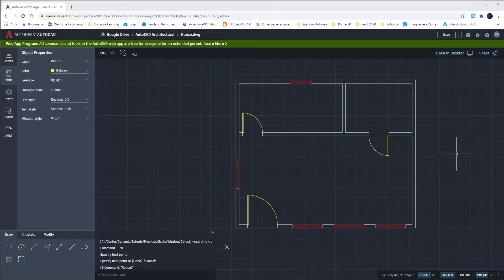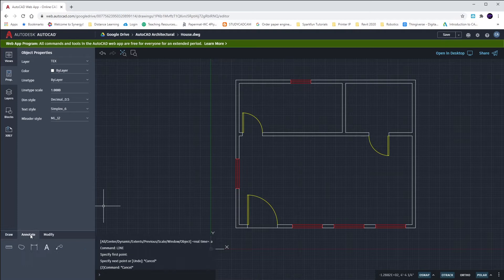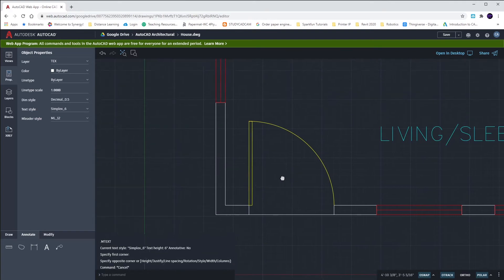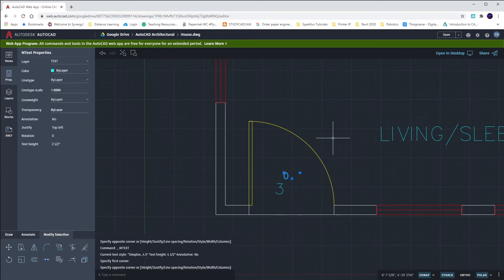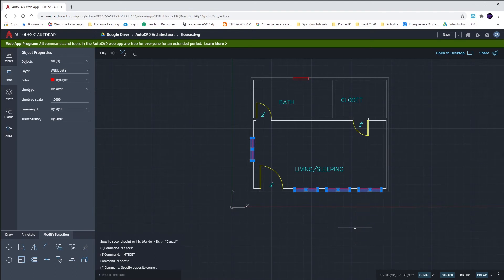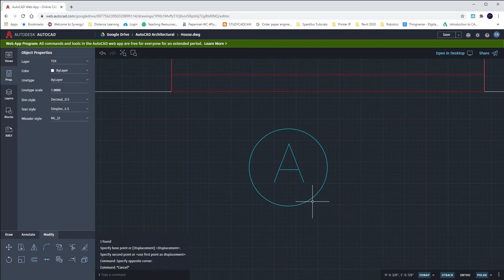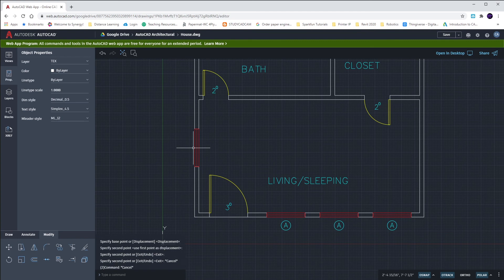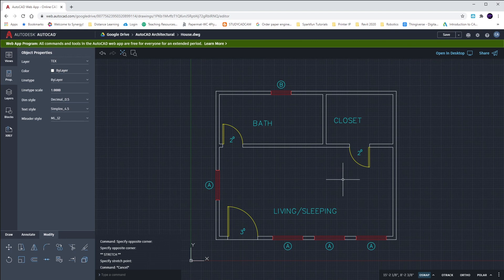3. Guest Cottage - Annotations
This video covers how to place text in a drawing in AutoCAD Web. We will place room labels, door labels, and window labels in our drawing of the guest cottage.